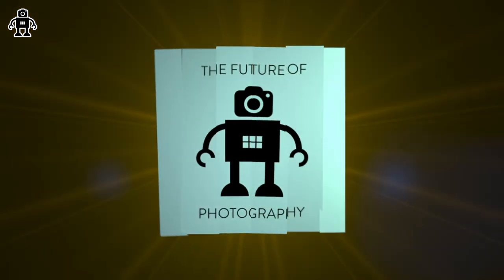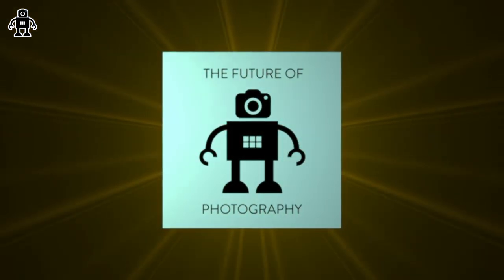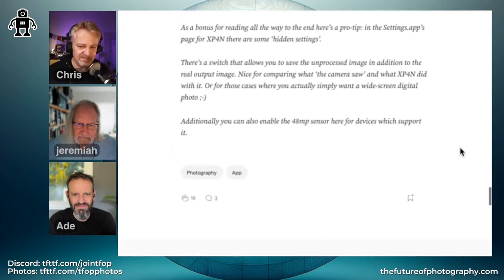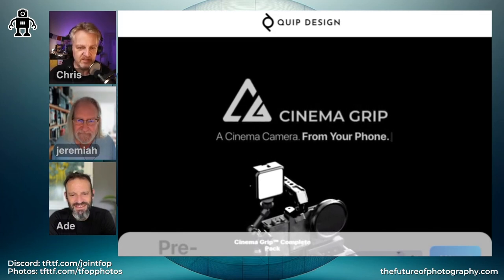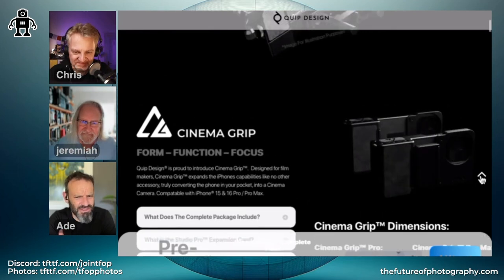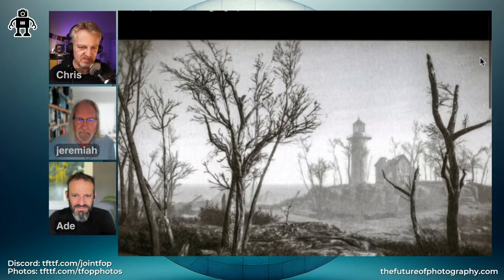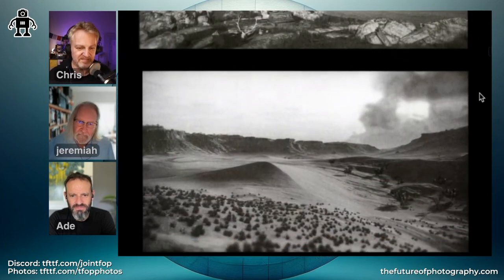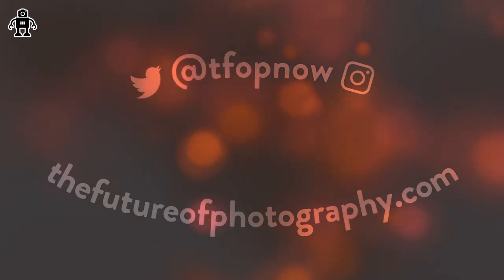316 Phone Projections: The Apple Angle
It's iPhone time again! From spatial audio to a new 48MP ultra-wide to 4K video at 120FPS - there' plenty to talk about. And then of course there is the new Camera Control button 😱.

What does the TFOP team look forward to using? What do they think will be meh? And what does it all mean for the future of photography?

This is an episode of The Future of Photography podcast with

Chapters:
00:00:00 Welcome to The Future of Photography
00:01:25 New iPhones: What's New?
00:14:57 Exciting Audio Innovations
00:23:08 The Future of Photography
00:29:40 Different Tools, Different Mindsets
00:30:55 Photography App of the Week
00:36:23 Drone Lighting in Landscape Photography
00:39:35 New Gadgets on the Horizon
00:41:00 Inspiring Photographers to Watch